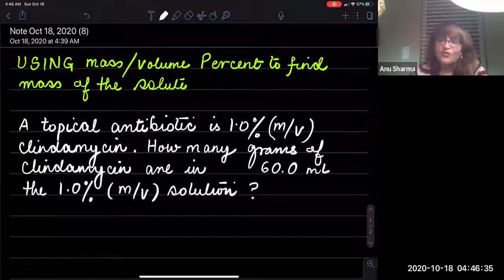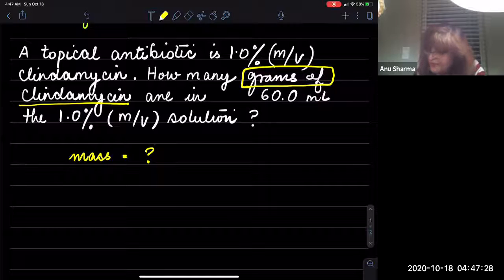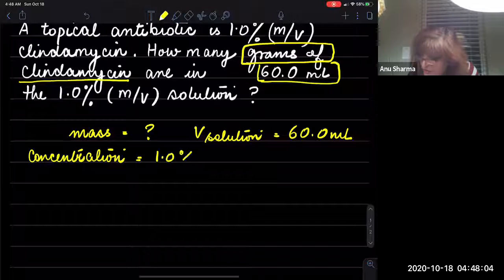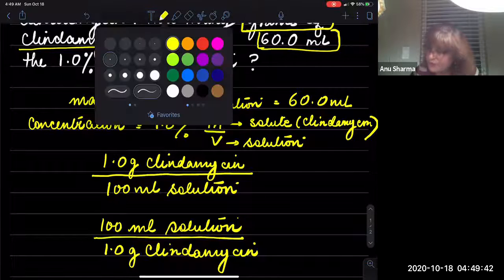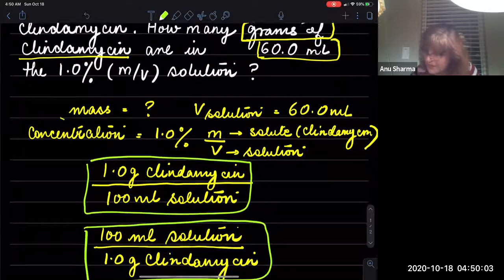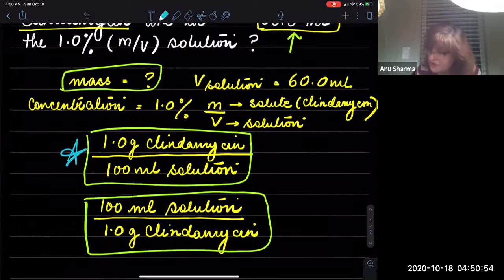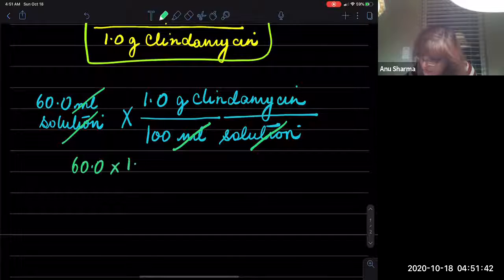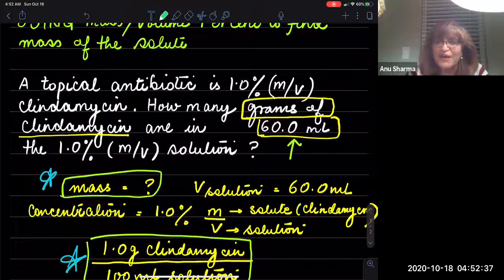Find the mass of the solute using mass / volume percentage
Given the mass / volume %, calculate the mass of the solute

The best way to learn from my videos is to actually DO THE WORKING OF THE PROBLEMS as I am showing you step by step. This LEARN BY DOING methodology will help you understand the content better and will give you the practice that you need.

For General Chemistry Classes -  Chem 1A, Chem 025, Chem 210
For Introduction to General Chemistry - Chem 30A, Chem 30B, Chem 006, Chem 007, Chem 31

PLEASE NOTE : ALL COPYRIGHTS BELONG TO ORIGINAL OWNERS. This includes credit for thumbnail photos as well.